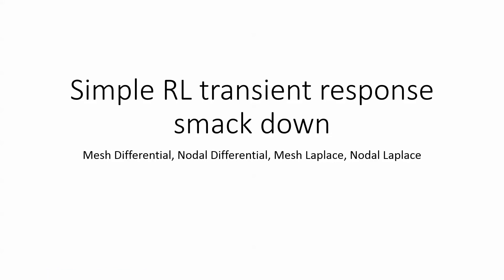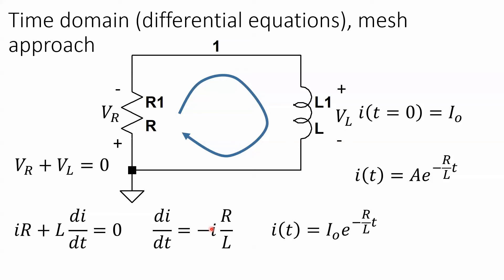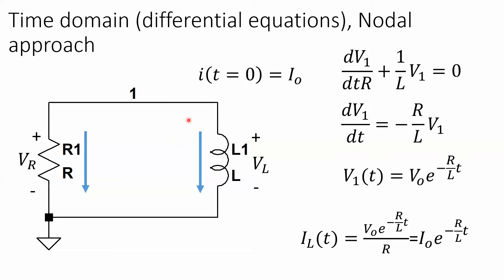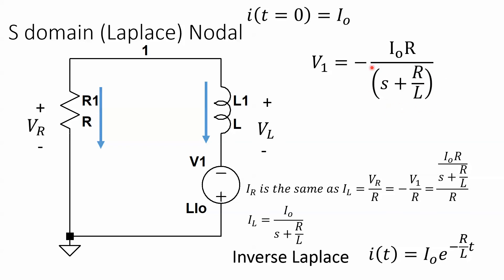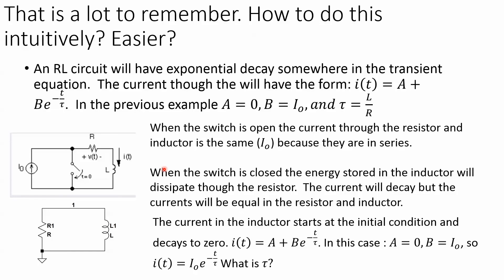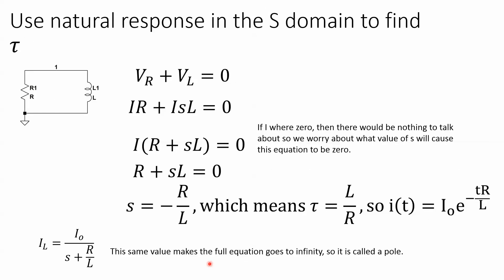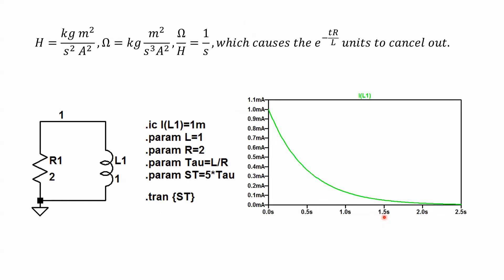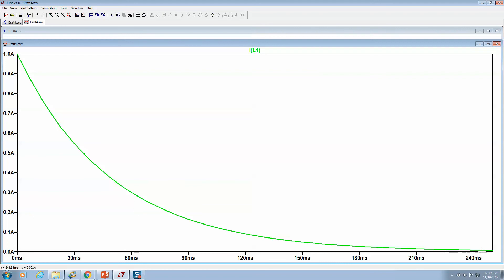RL transient Analysis smackdown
Mesh, Nodal, RL, transient, s-domain, Laplace, LTspice